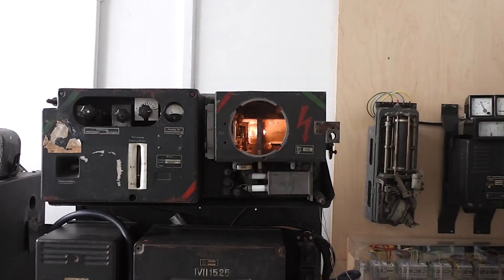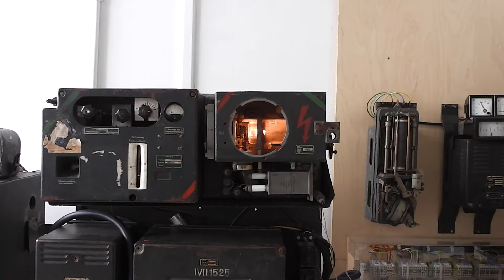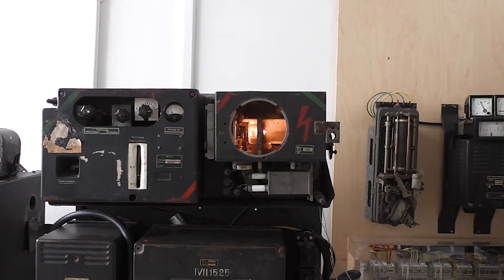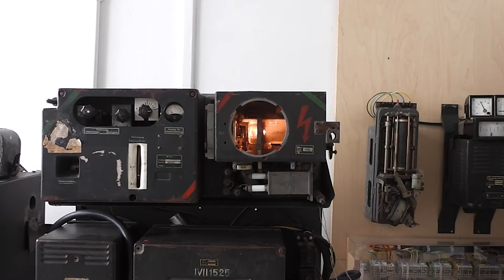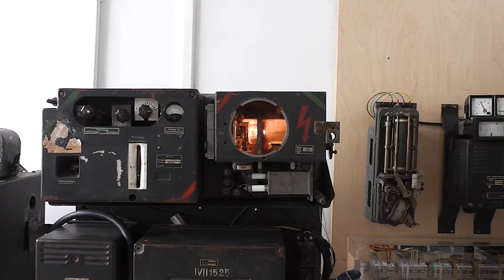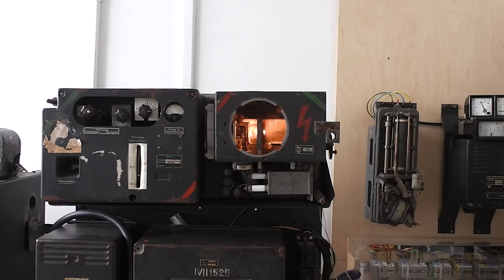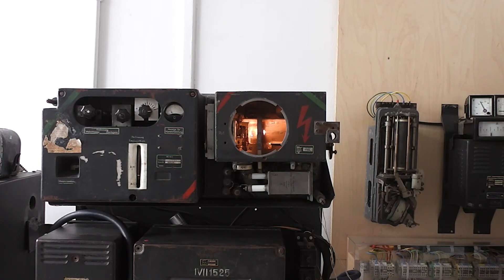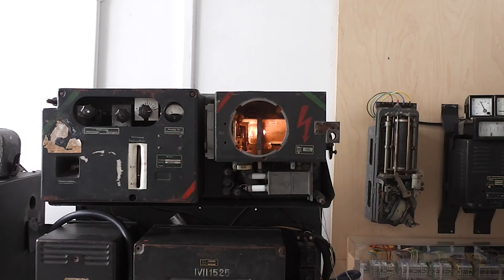00073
Viewing the Würzburg Transmitter / Receiver front/end called Urechse (SÜ 62d). This apparatus is very rare, it is designed for allowing fast tuning of the Würzburg operational frequency; as a result of increasing Allied jamming was it found necessary to introduce fast tuning abilities. However, the wartime circumstances of 1944 did not allow its large scale implementation. According information, setting took about 20 sec. only. In contrast, the regular Eidechse SÜ 62 b or c took at least 45 minutes! The screening window of the transmitter being removed. On the left-hand side we see the receiver section. The controls from right to the left are: wave-meter tuning indicator, the tuning of the TR matching versus the operated frequency. Followed by the local oscillator tuning. On the far left the tuning of the wave meter; where its optimal tuning versus the LO tuning is being indicated on the moving coil meter. More on the right, we see the Pintsch Regler, known in England as a 'carbon pile' regulator. A special magnetically controlled arrangement is pressing or depressing the carbon rings such that the current output voltage is being kept at 180 V ac. Constituting a quick responding variable resistor, which is reducing 220 V into a stabilised 180 V ac.